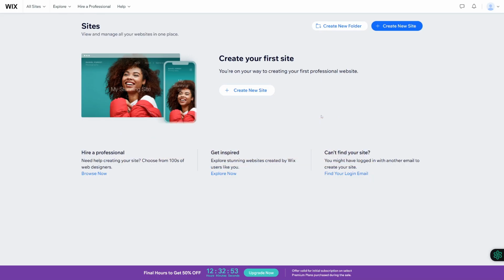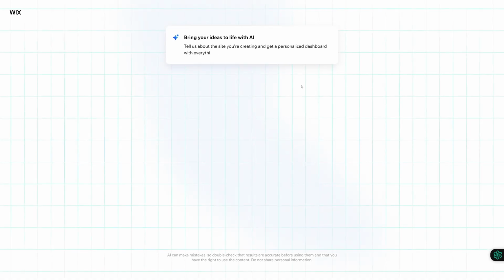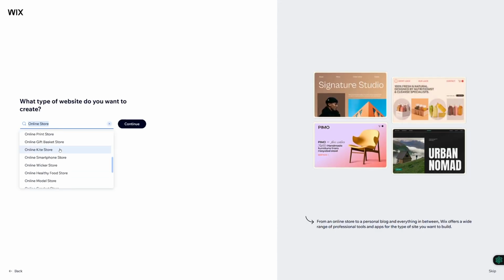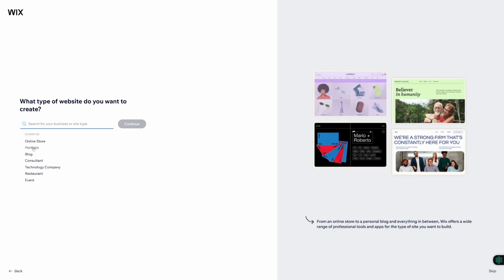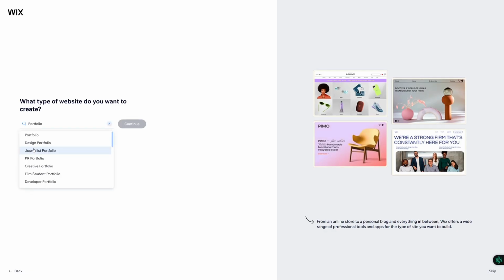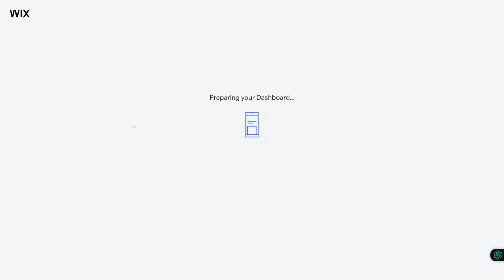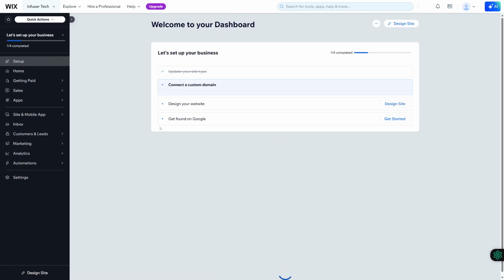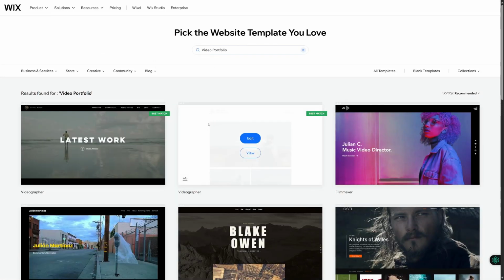How to Create a Portfolio Website on Wix (2025 Step-by-Step Guide)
How to create a portfolio website on Wix the easy way? In this step-by-step guide, you'll learn how to build a professional portfolio website from scratch using Wix, even if you have zero coding experience. This tutorial walks you through the full process—from signing up on Wix, choosing the best Wix portfolio template, customizing your layout, adding your projects, images, resume, and optimizing your site for mobile and SEO.

In this video, How to Create a Portfolio Website on Wix (2025 Step-by-Step Guide), we cover how to make your online portfolio stand out whether you’re a designer, freelancer, student, or creative professional. Learn how to use Wix ADI, add contact forms, link your social media, and publish your site live with a custom domain.

By the end of this guide, you'll know exactly how to create a modern, visually stunning portfolio website on Wix that highlights your skills and helps you land clients or job offers.

✅ What you’ll learn:

How to create a portfolio website on Wix
Best Wix templates for portfolio websites
How to use Wix editor and Wix ADI
Tips to design a creative and responsive portfolio
How to publish your Wix portfolio website